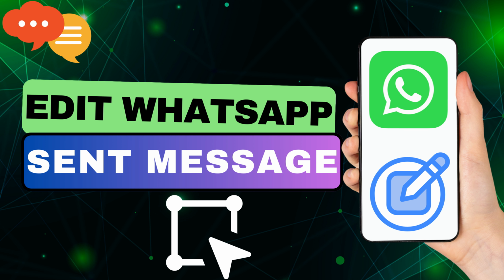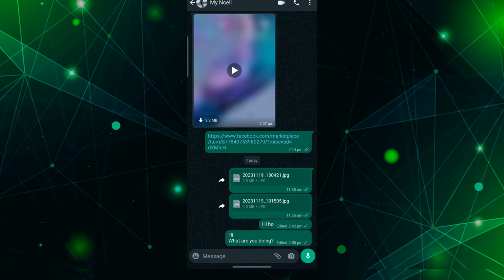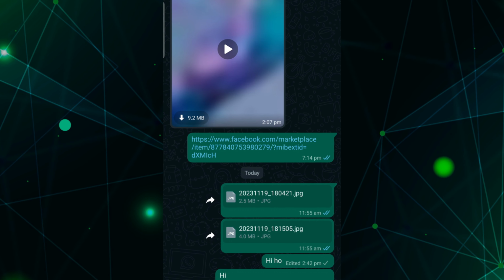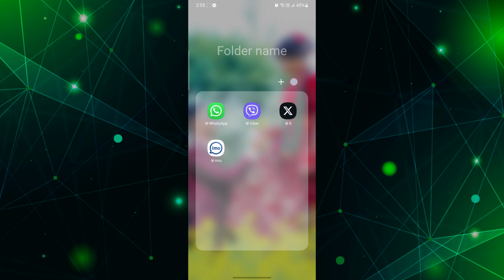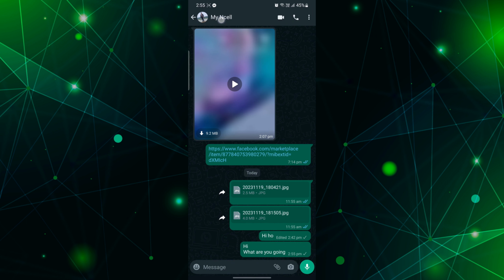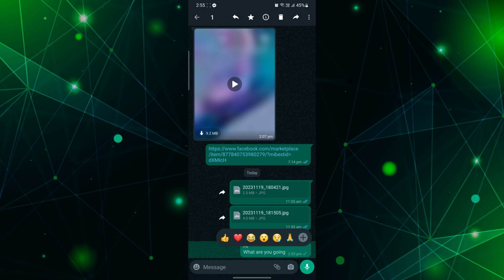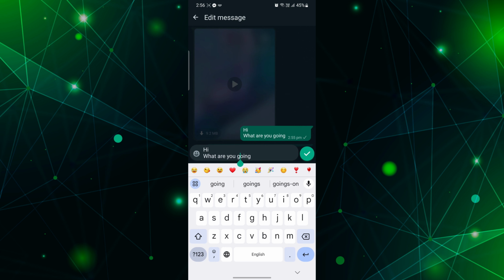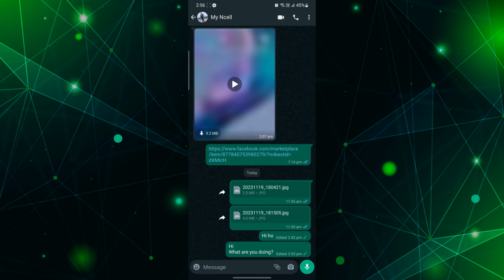How To Edit WhatsApp Messages | Edit WhatsApp Chat After Sent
Have you ever sent a WhatsApp message and then immediately realized you made a mistake or wanted to add more context?

With the message editing feature, you no longer have to worry about it.

Whether it's correcting a grammatical error, clarifying a statement, or adding an important detail, the ability to edit sent messages provides a valuable layer of control over your WhatsApp communication.

Remember that you can edit sent messages for up to 15 minutes after being sent.

In this short video tutorial, I will show you how to edit WhatsApp messages after you sent just watch this video till the end.

This Video Includes:
how to edit message in WhatsApp
how to edit WhatsApp messages after sending
how to edit text in WhatsApp
how to edit chat in WhatsApp